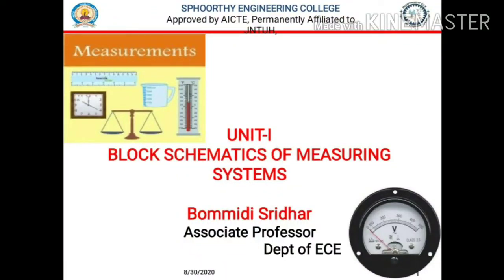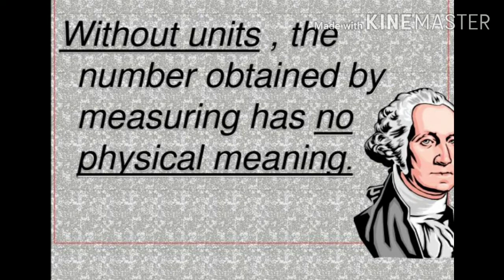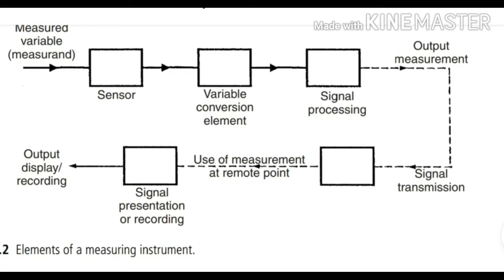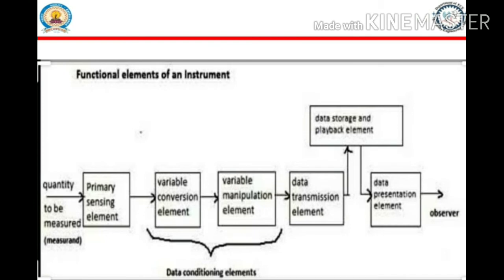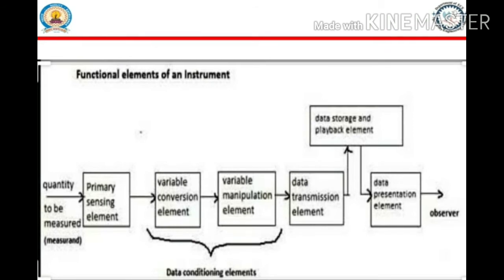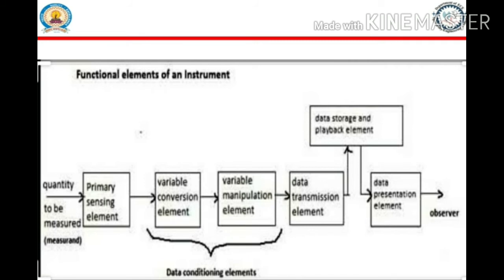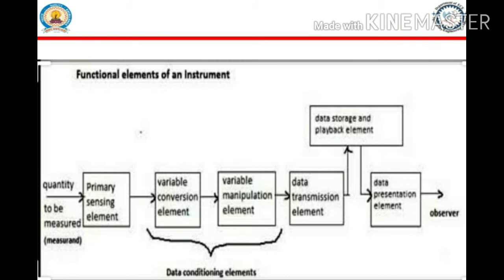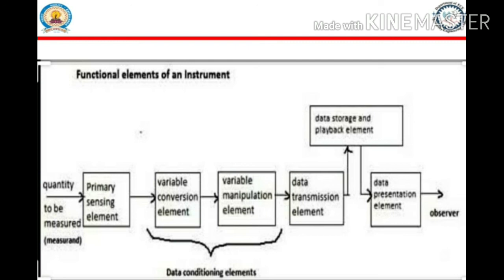Course: EMI-Lecture1- block diagram of an instrument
General block schematic of an instrument consits 3 stage
1.Input stage- sensing and transdusion
2.Intermediate stage- signal/variable conditioning and manipulation
3. Output stage-display,storage,analysis,etc,..